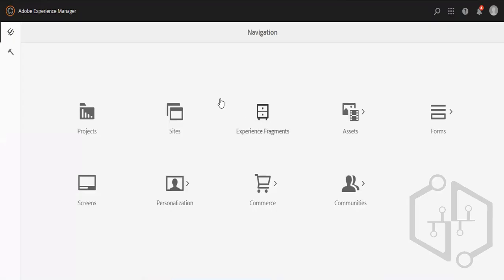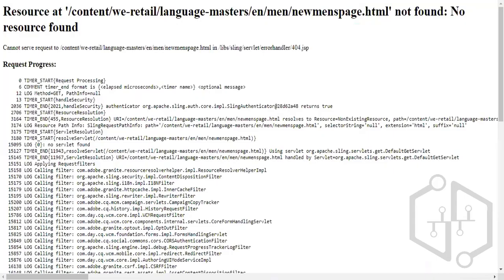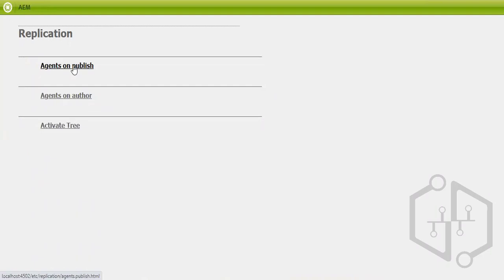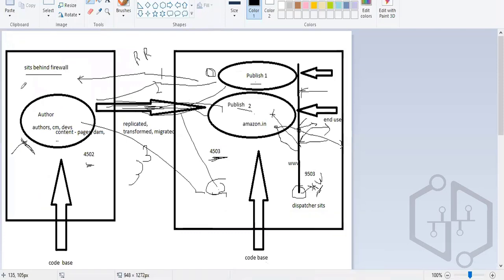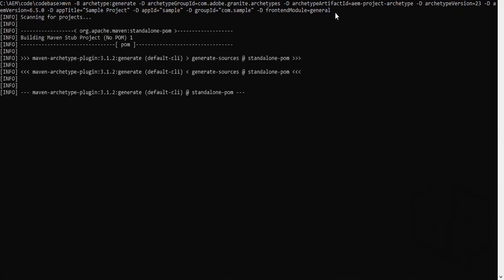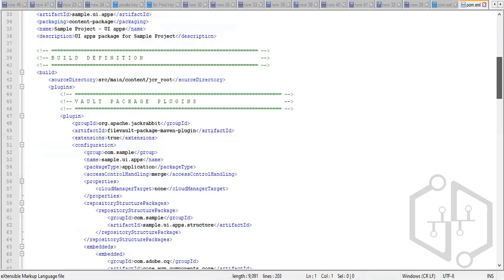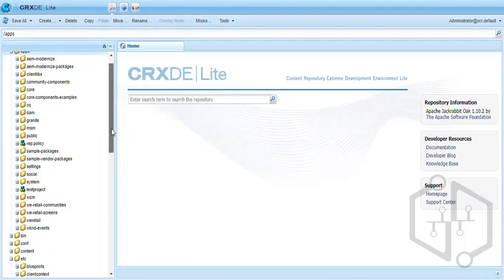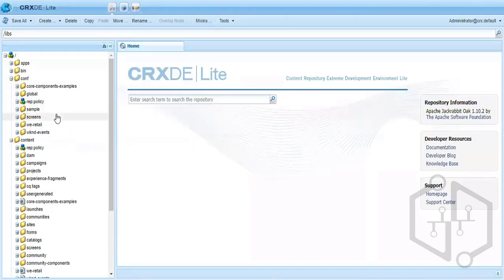AEM Module | AEM online Training | AEM Tutorial for Beginners | AEM demo sessions | uDemand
This AEM tutorial is perfect for anyone who wants to learn about AEM or improve their AEM skills. The tutorial covers everything from the basics of AEM to more advanced topics. Each section includes a short video and accompanying text. You can watch the videos at your own pace and review the text whenever you need to.